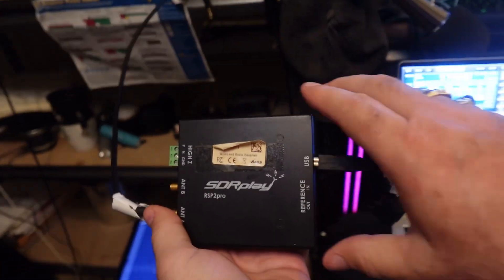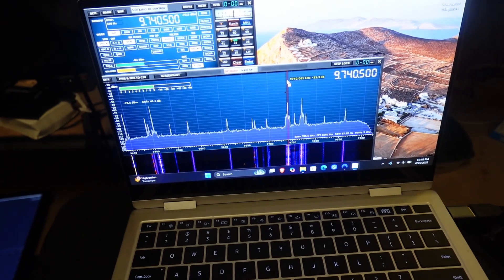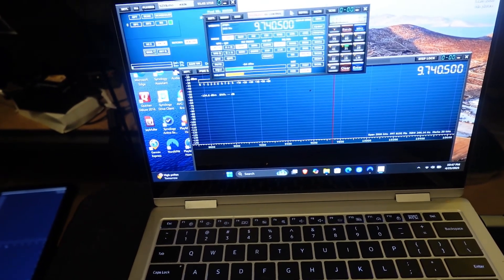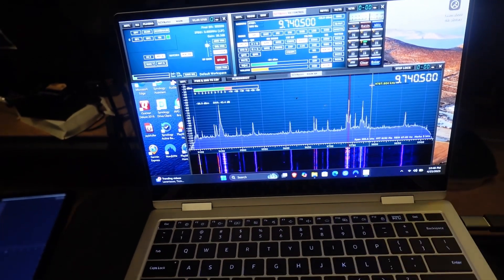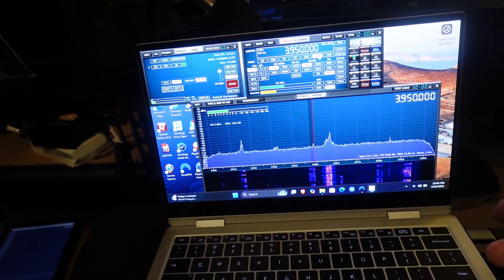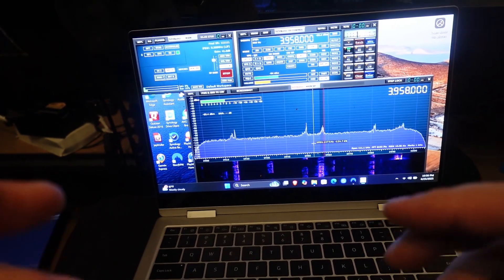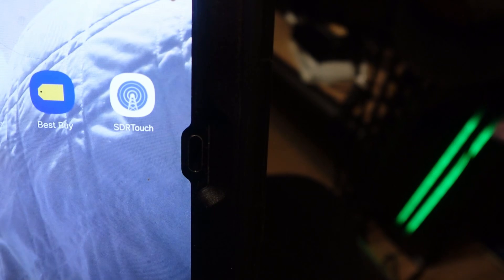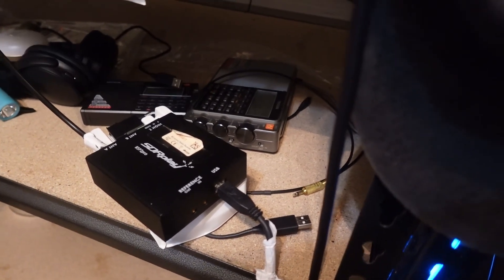Software Defined Radio Goes Portable (SDRPlay)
Windows or Android Examples
SDRPLAY.com
SdrTouch (Google PlayStore)\